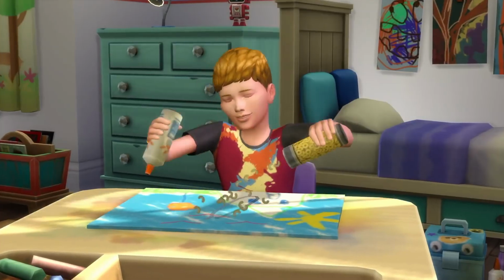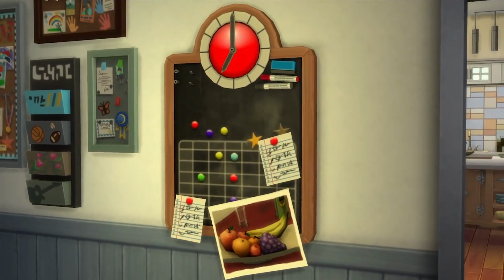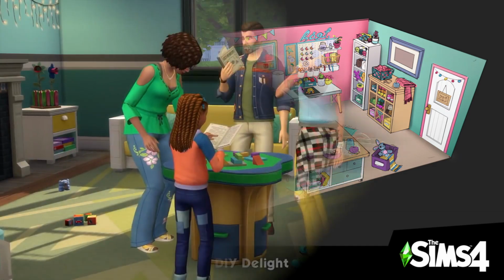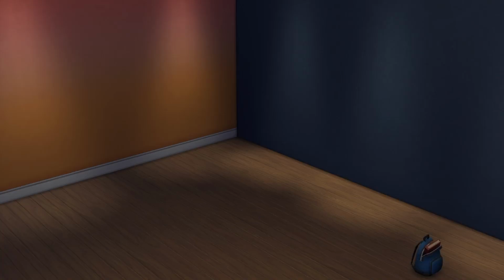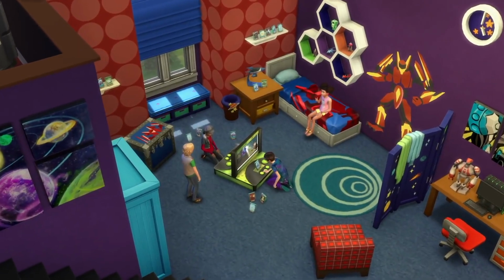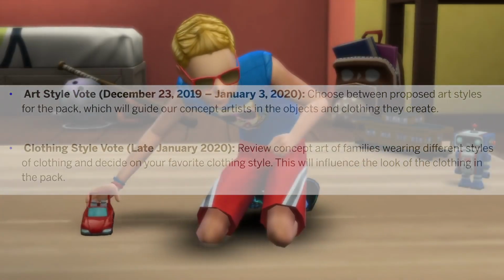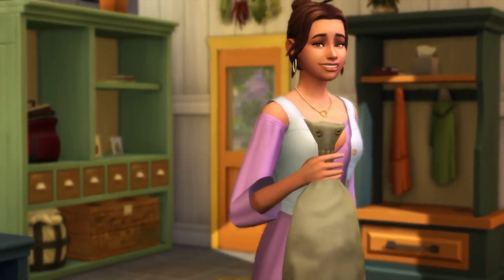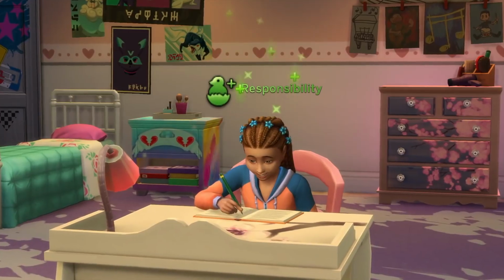VOTING ENDS FRIDAY! (Art Style - Community Stuff Pack Vote)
Welcome to a new decade!

➣ Recorded With:
FRAPS
Audacity